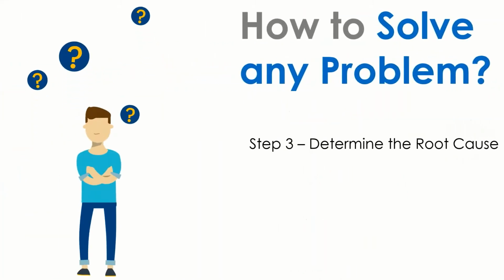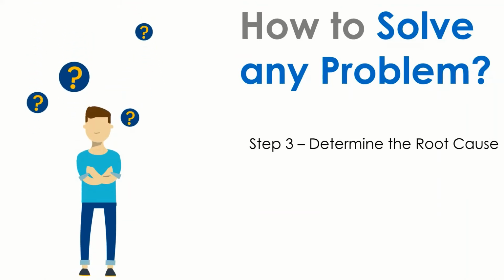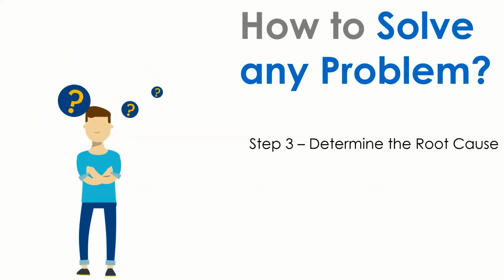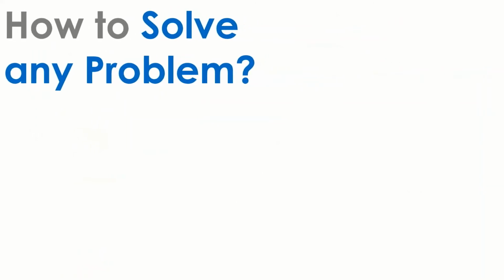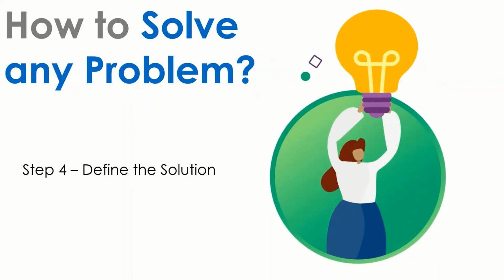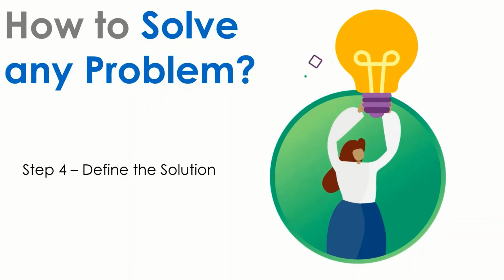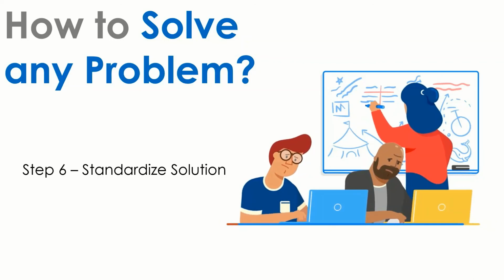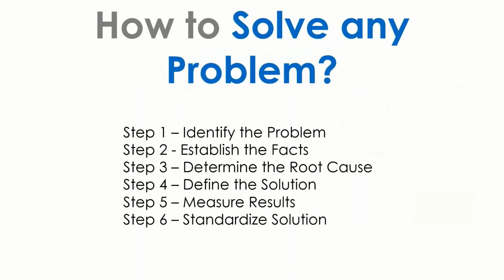How to Solve any Problem?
In this video, I will explain how to solve any problem.

Other YouTube Channels you may Like